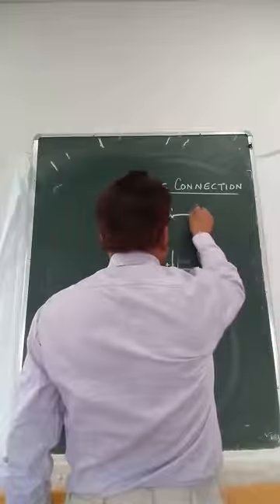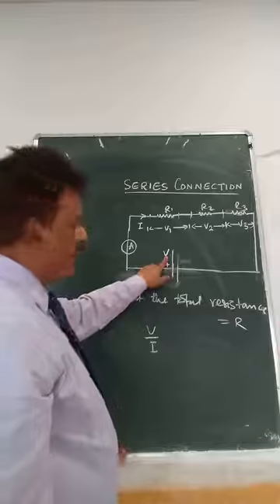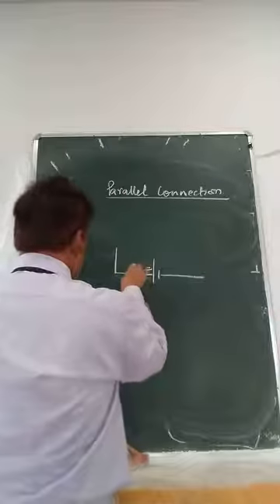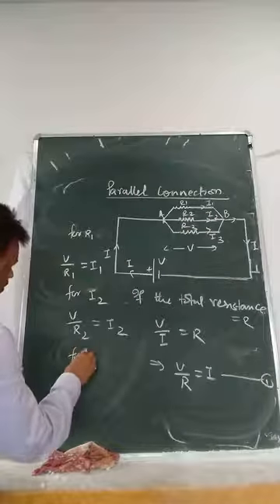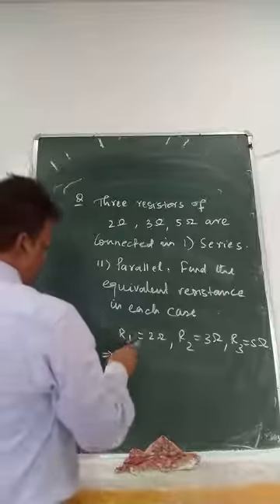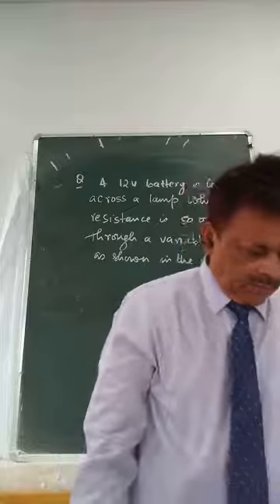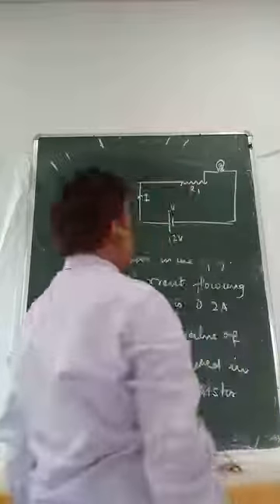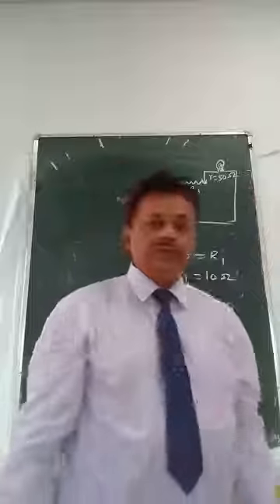Class x physics day 21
Parallel and series connections